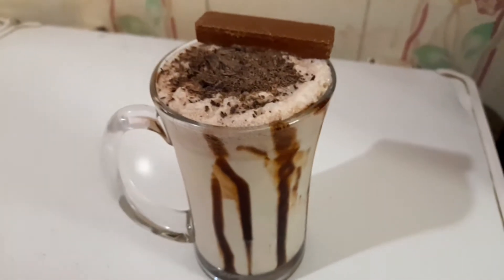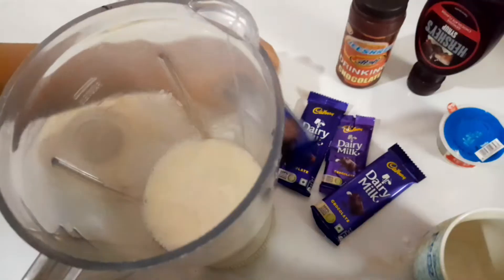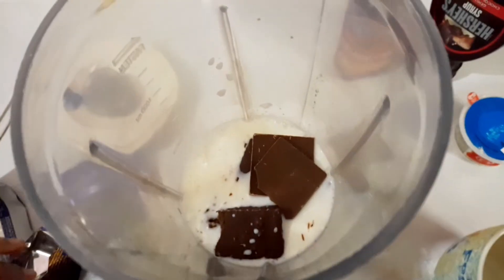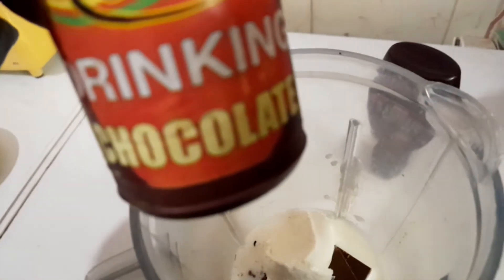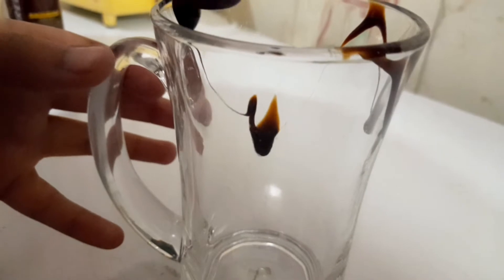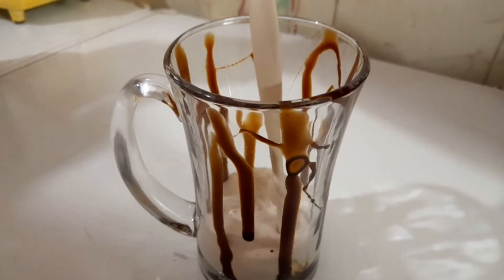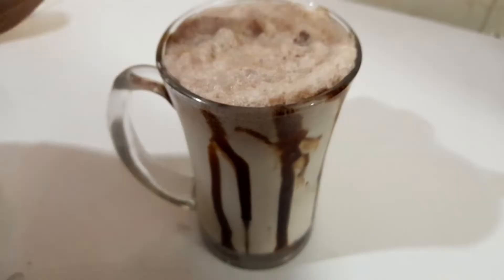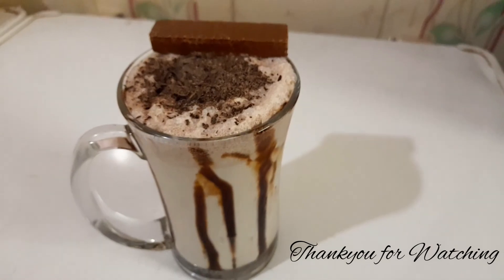Thick Chocolate Shake || Delicious and easy to make.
In just five minutes and with simple ingredients you can make best Chocolate Shake.